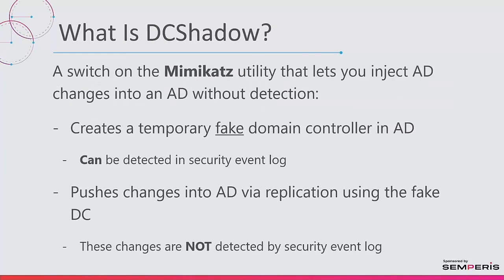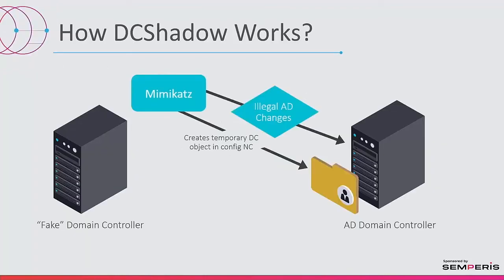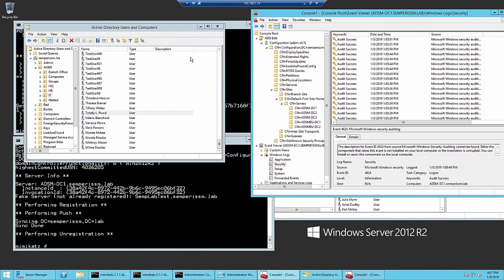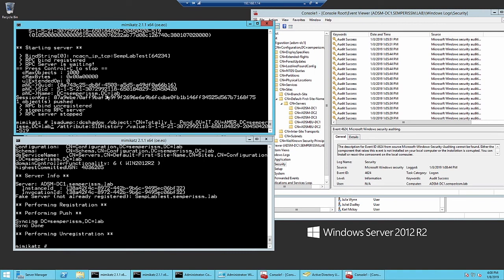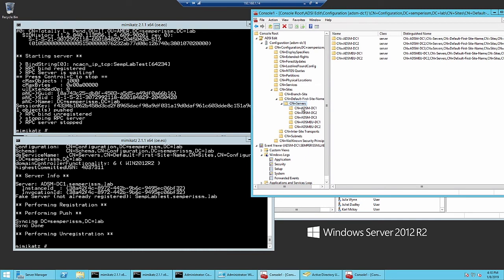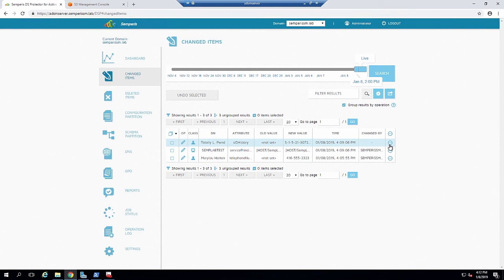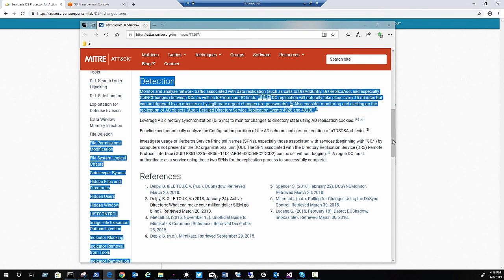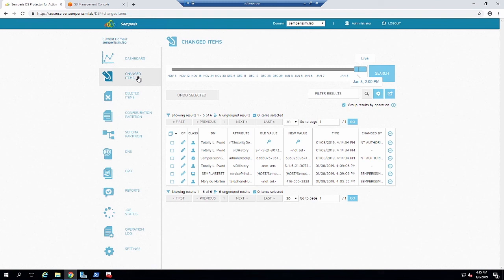Step-By-Step Guide to Protecting Against Mimikatz DCShadow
The DCShadow attack exploits a switch in the Mimikatz utility that enables privileged users to inject malicious changes into Active Directory (AD) without detection. DCShadow takes advantage of native AD replication to avoid sending events to the AD security logs. Watch this video presentation to learn how to defend against this emerging threat.

to learn more on how to protect your Active Directory and stay ahead of cyberattacks.